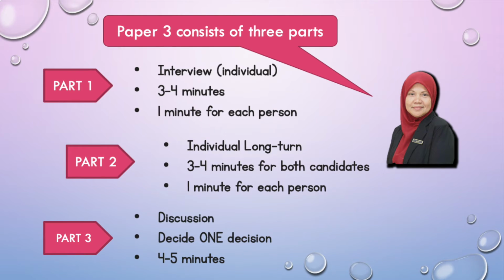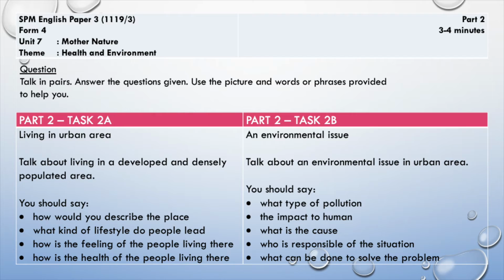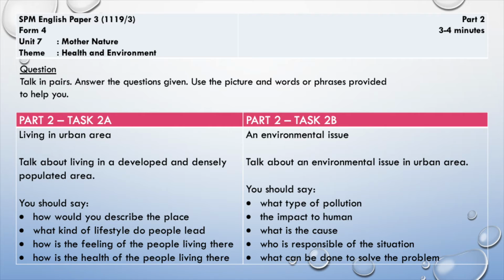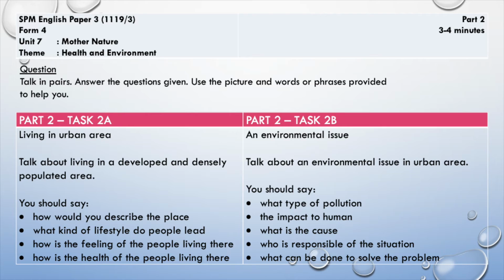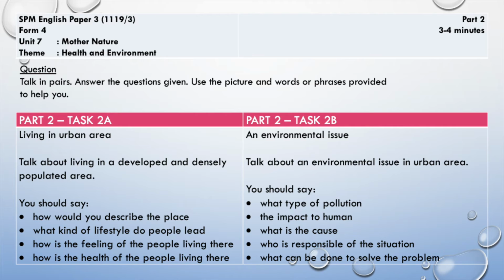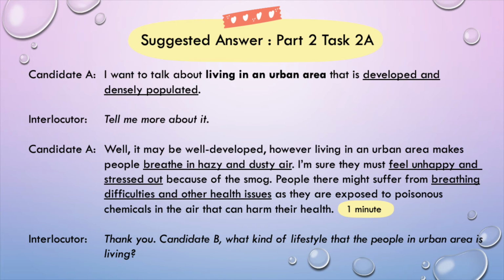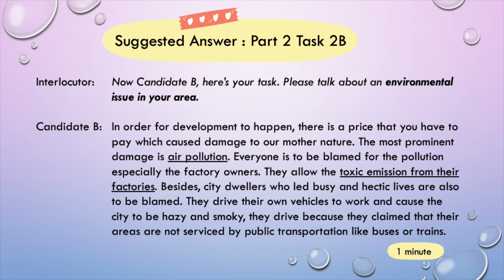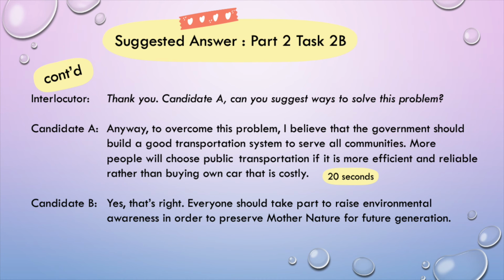BAHASA INGGERIS, UNIT 7 (SPEAKING PART 2), FORM 4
Nama Guru: Mdm. Rozilah Binti Redzuan
Matapelajaran: Bahasa Inggeris
Nama Sekolah: Smk Sultan Idris Shah 2, Gerik

Rakaman Video Pendek Sekolah
Menengah Tahun 2021
Daerah Hulu Perak